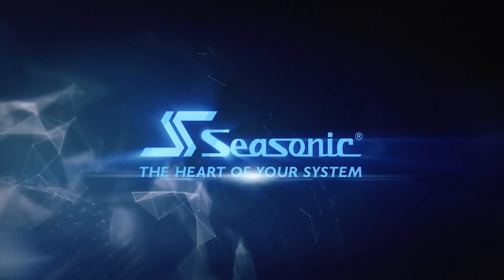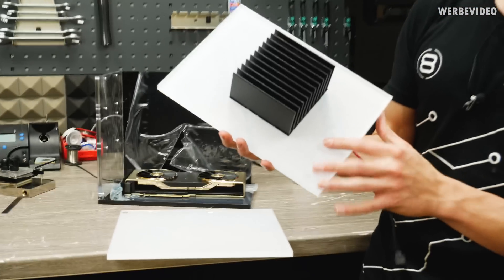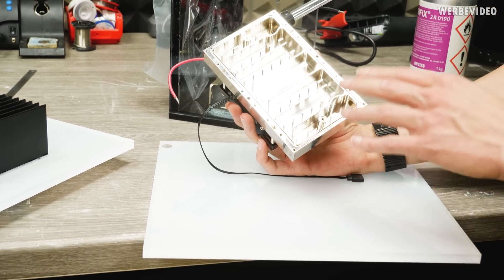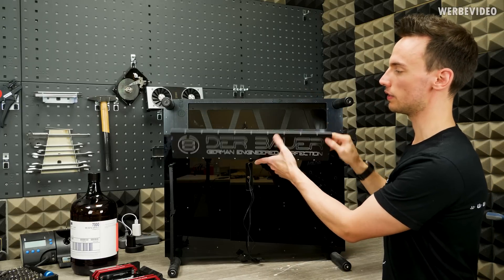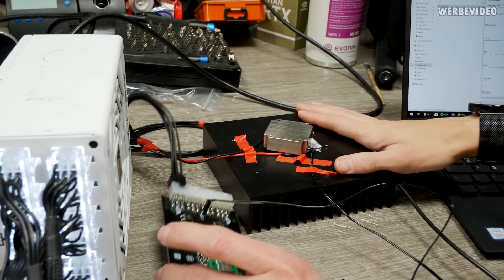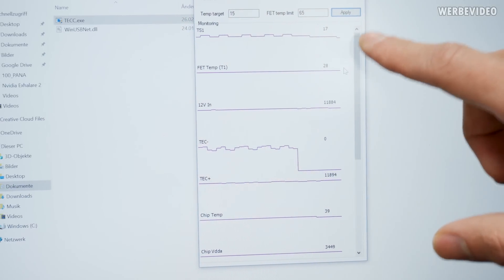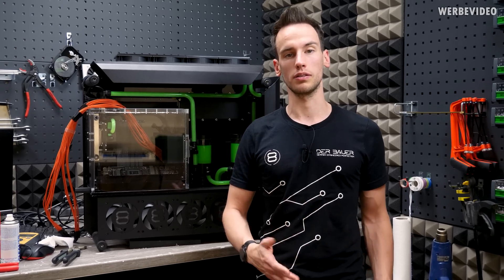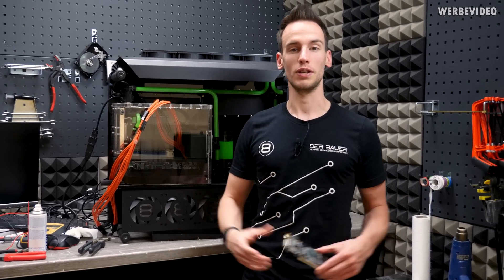Special: Development of Nvidia Aqua Exhalare 2.0 - Immersion Cooling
Music / Credits:
Cymatix - Virtual Shock  (Premiumbeat.com)
High Street Music - Cosmic Technology (Premiumbeat.com)